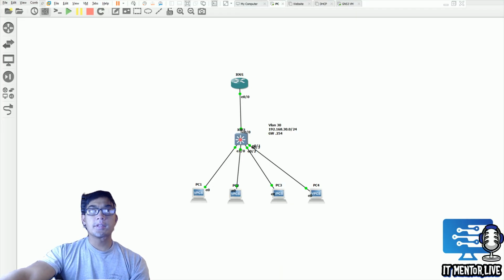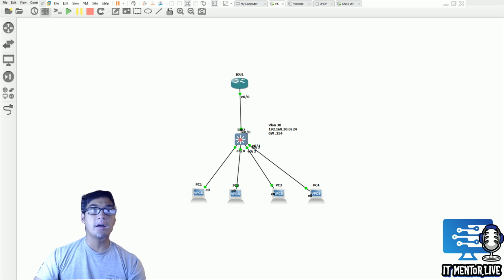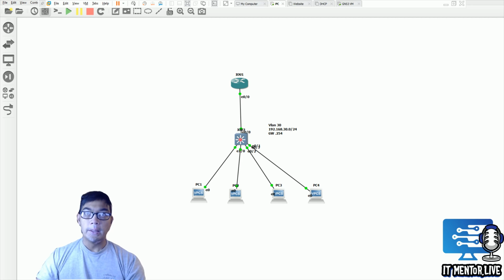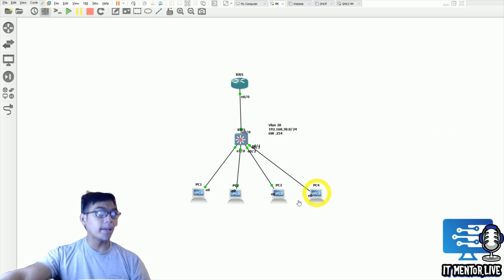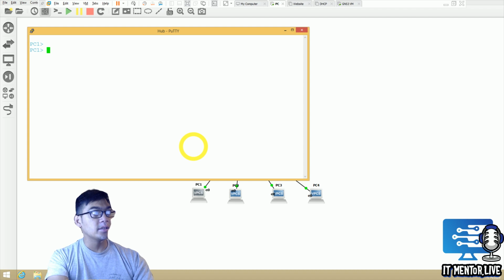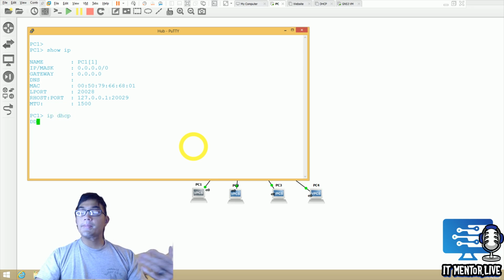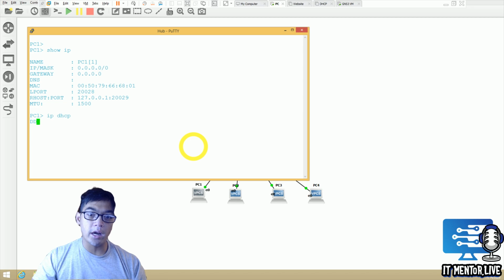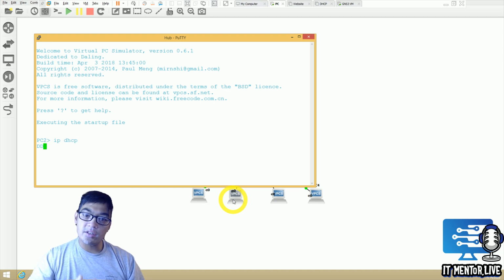New to the Law Firm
Ready to try another Restore the Network?

Check this challenge out!